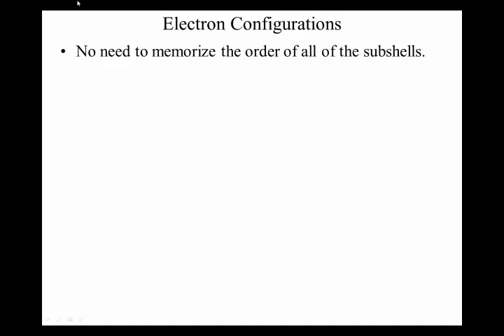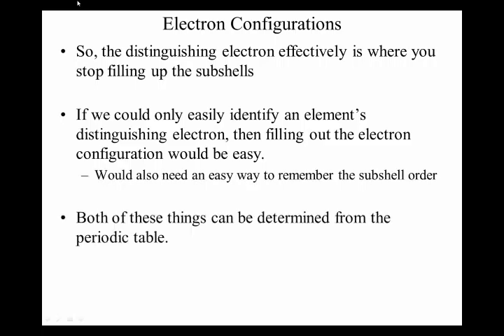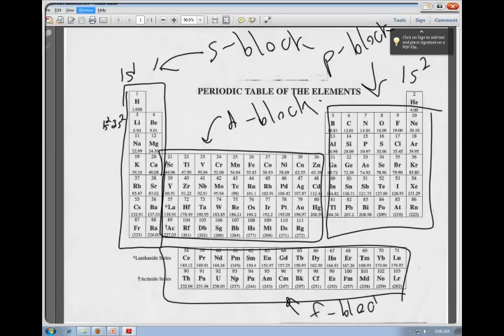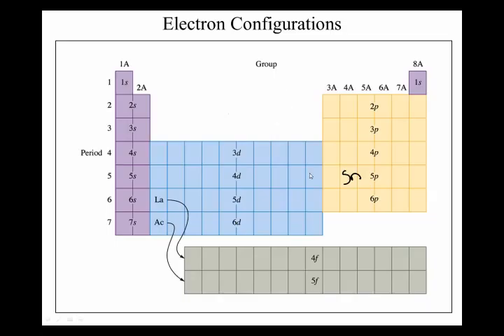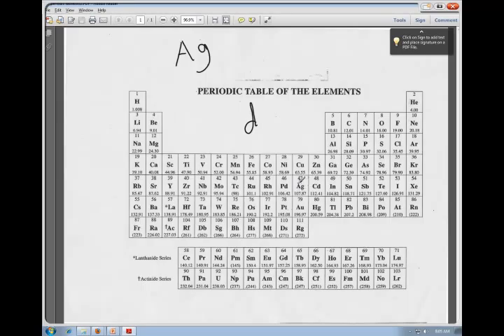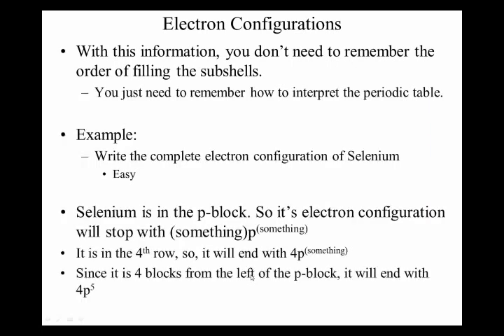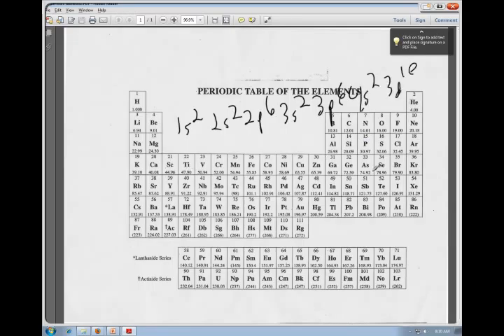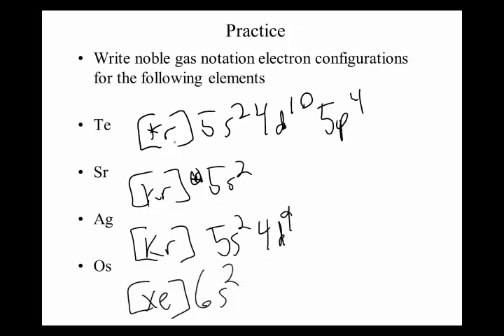Chapter 3 Periodic Table (Section 3.8)